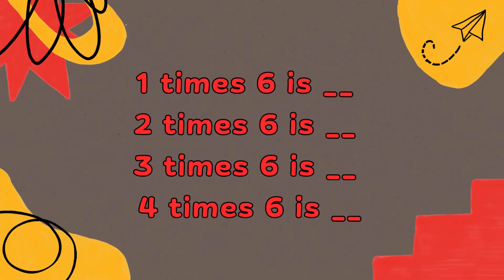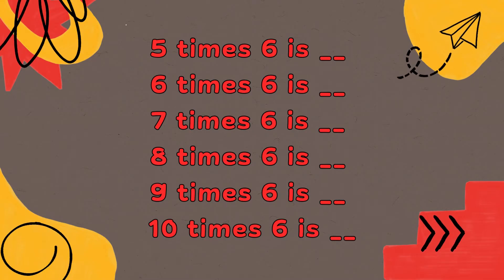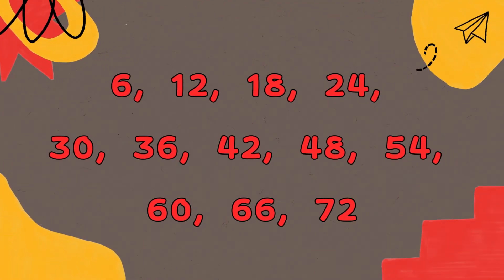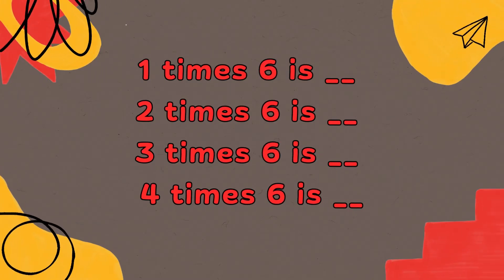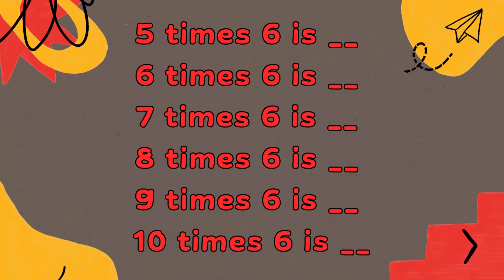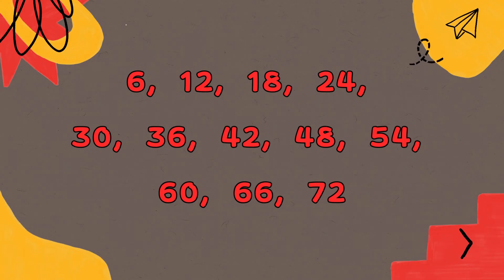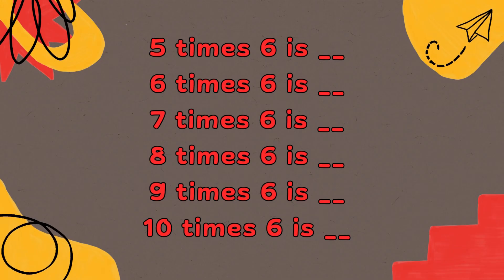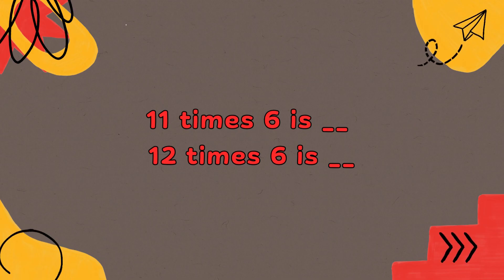The 6 Times Table - Test Yourself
Test yourself by singing along to the 6 times table without seeing the answers!